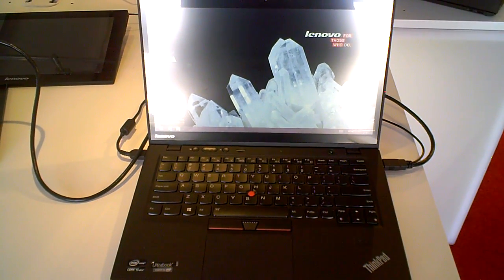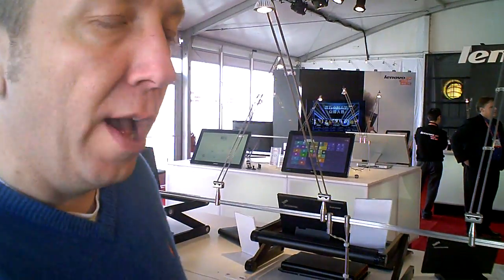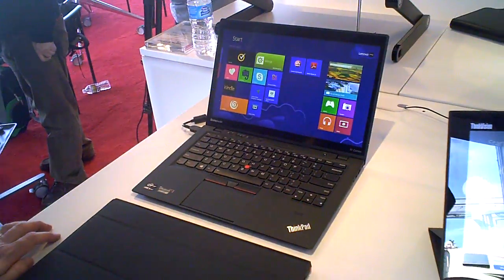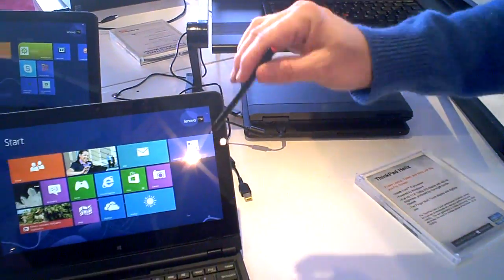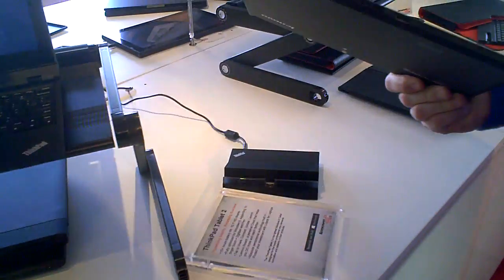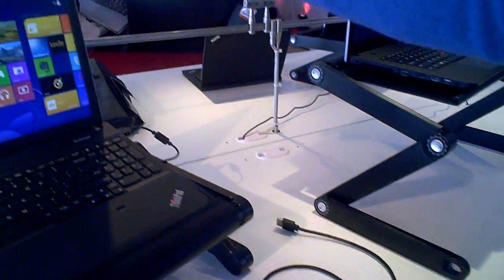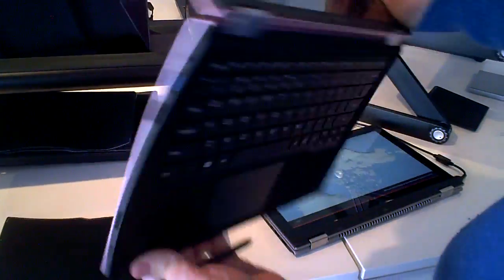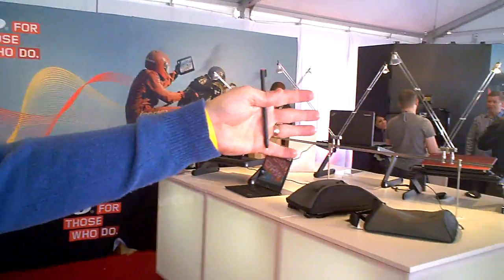CES 2013: Lenovo shows off new Yoga, tablets, laptops, and more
We had the opportunity to check out Lenovo's CES 2013 booth where the PC manufacturer showed off a wide variety of devices that include new laptop/tablet hybrids, secondary monitors granting touch, and more.